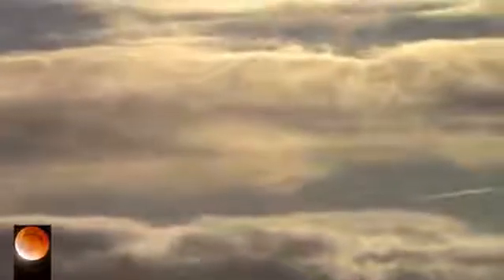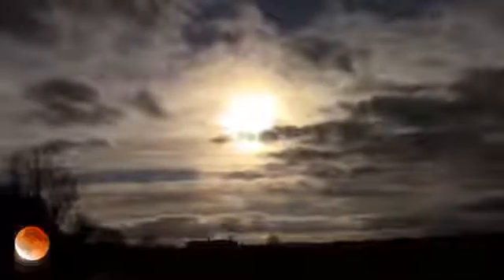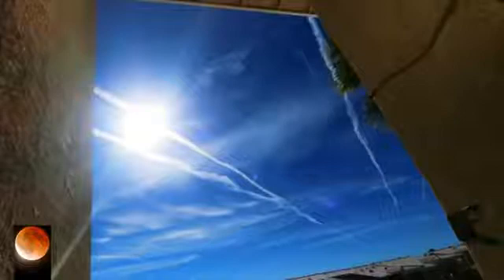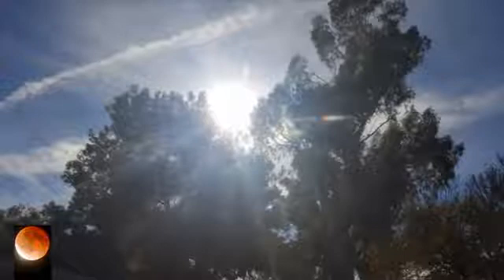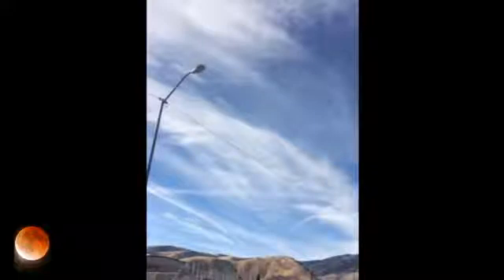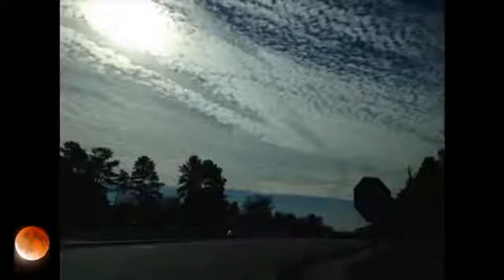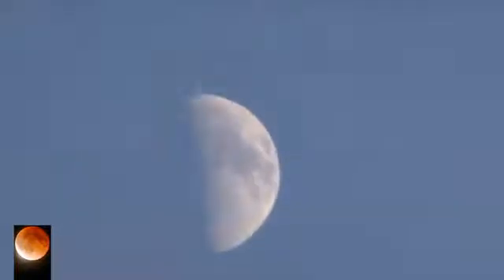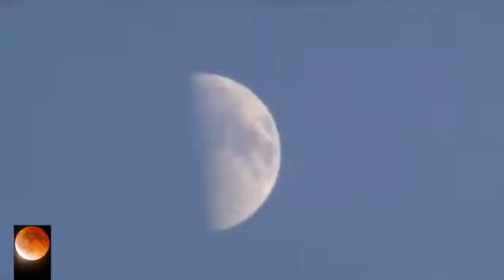SEEING THE TRUTH IS BELIEVING